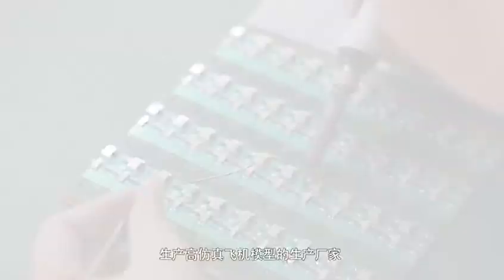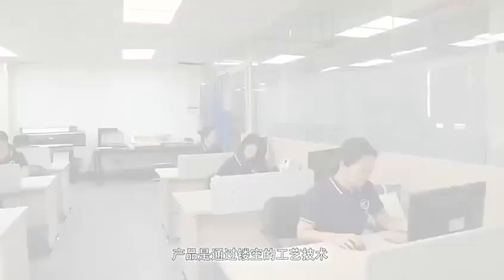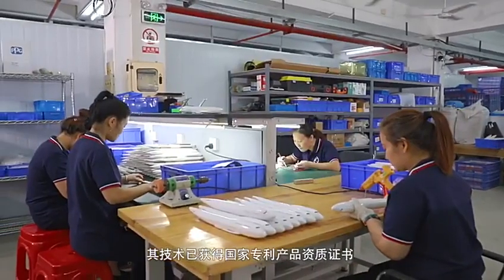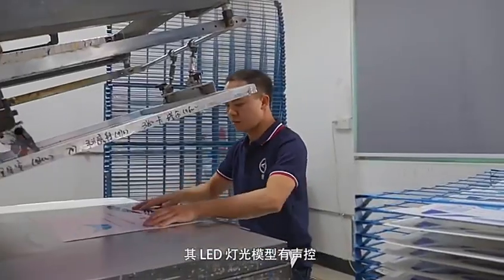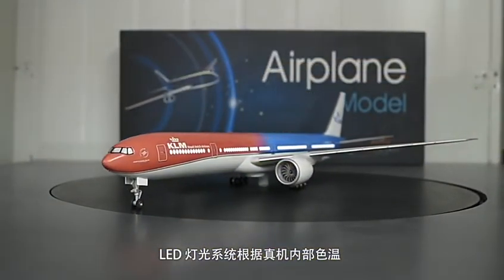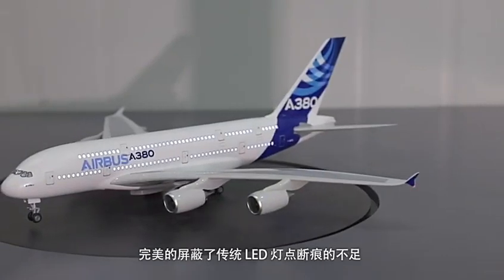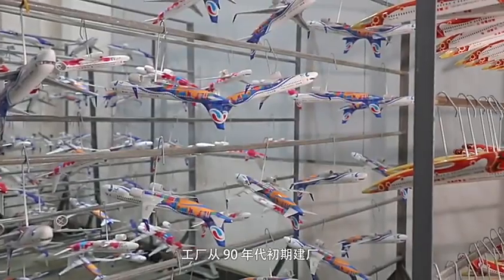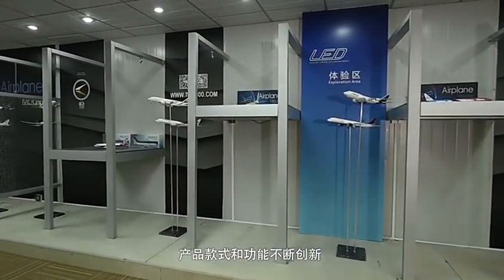Pinfei Aircraft Model Factory Introduction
Shantou Pinfei Models Technology Co., Ltd. is a professional research and development, design, production of high simulation aircraft model manufacturers. The aircraft model we produce is mainly made of ABS, wire cutting metal standard parts and other materials. The features of the product are hollow technology, cockpit and porthole transparent、photopermeability. Its technology has obtained the national patent product qualification certificate. Each product of our factory is divided into two modes, no light conventional type、LED light type. The LED lighting model has two options: voice control and constant lighting. The power supply mode is also divided into lithium battery charging and USB port direct power supply. According to the internal color temperature of the real machine, the LED lighting system adopts the no-break light source technology to perfectly shield the shortcomings of the traditional LED lamp. Model painting using 360 degree seamless printing technology abandoned the traditional lamination process, the visual effect and appearance more delicate and perfect.